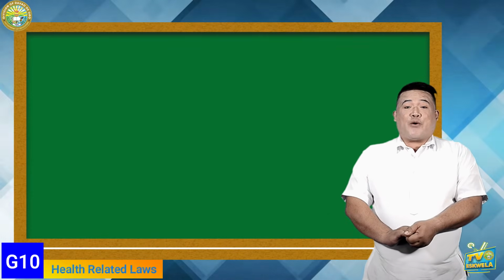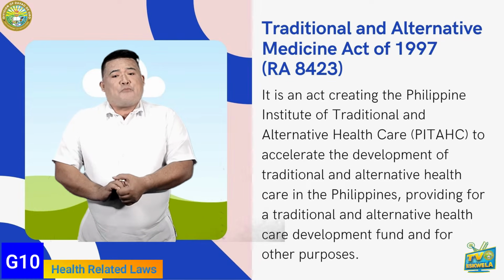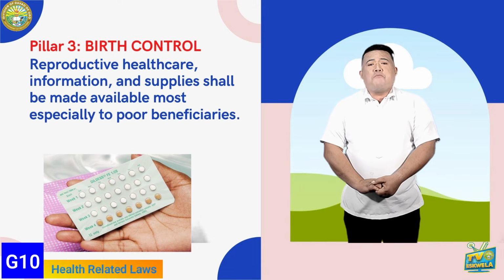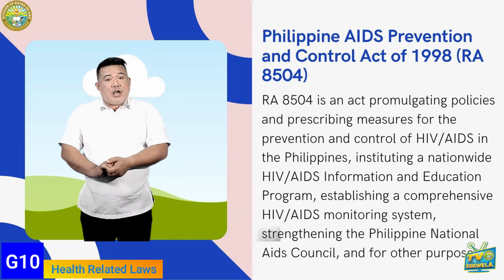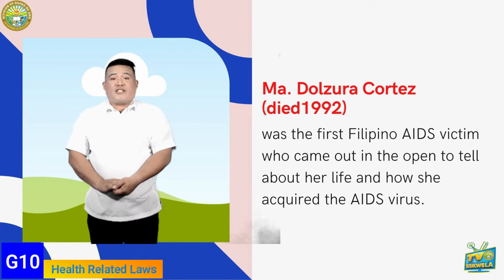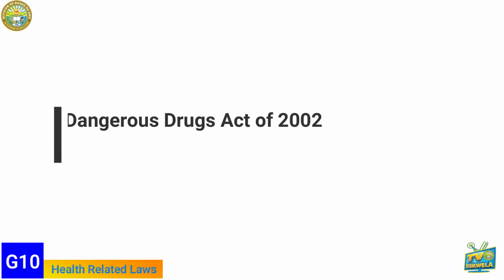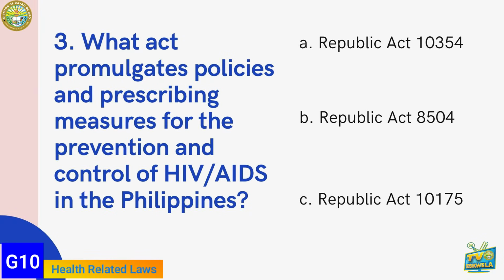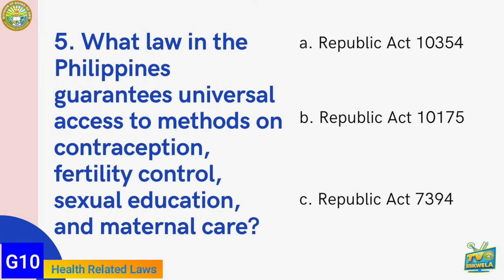MAPEH 10 - Health ( Quarter 2 - Module 1): HEALTH RELATED LAWS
Teacher: Geraro L. Montana
School: Kapatagan National High School - Laak South District